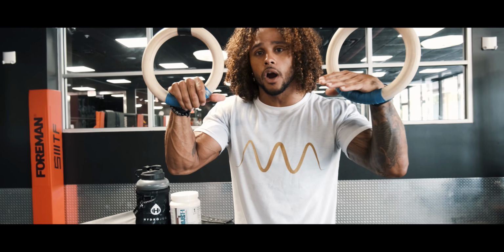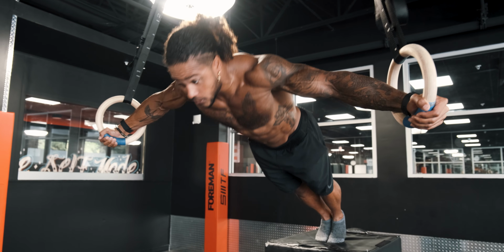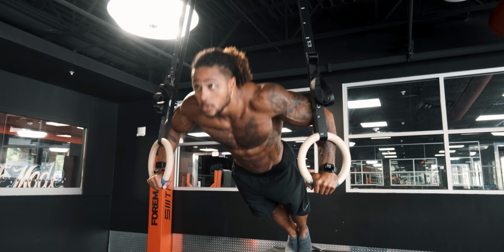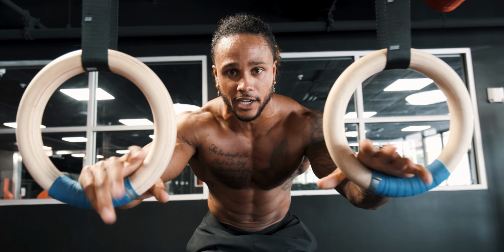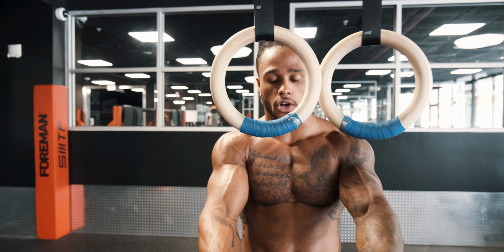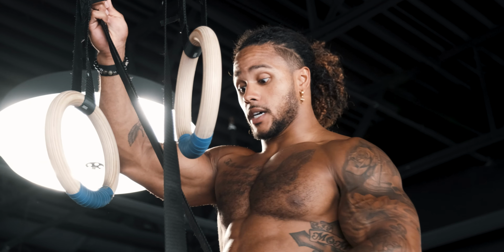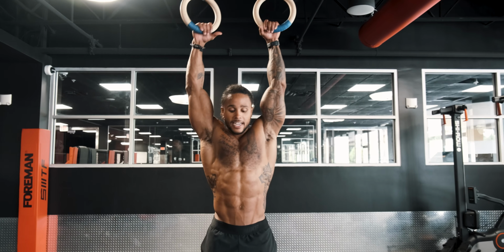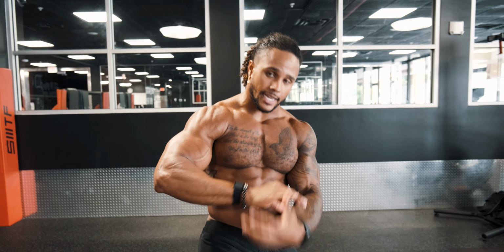🦾 ARM DAY ON RINGS 🔥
Wave Squad! 🗣 Y'all have asked how to use the rings for an arm-specific workout, & here's what I've got for you. This workout is not just challenging, but it is extremely effective. Keep your mind fresh, stay hydrated, & follow through on this workout. This just may be your new favorite arm day! Ride the wave.

Join Wave Fitness - I Create Your Personalized Workout Programs & Meal Plans (Home & Gym Programming - No Rings)